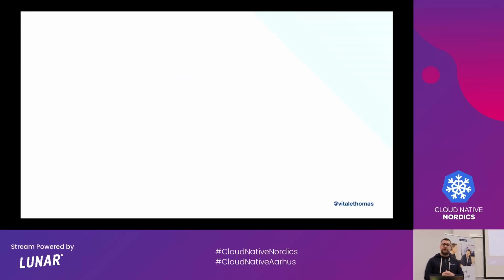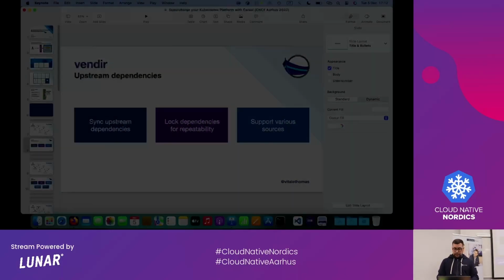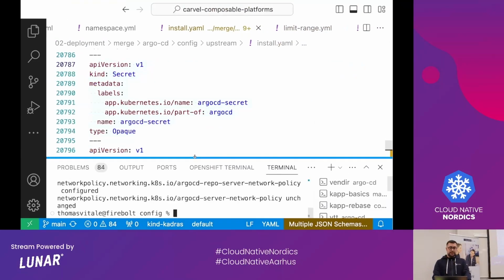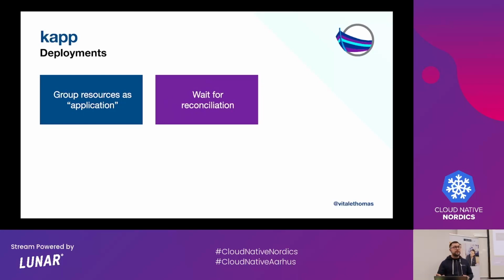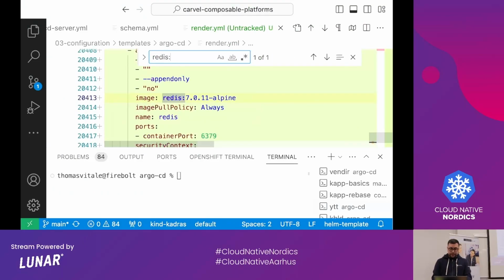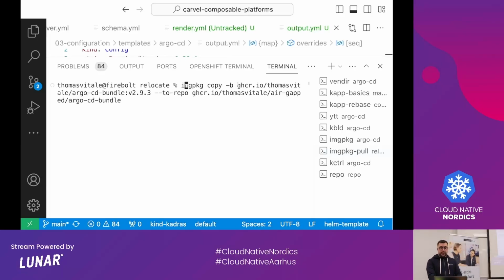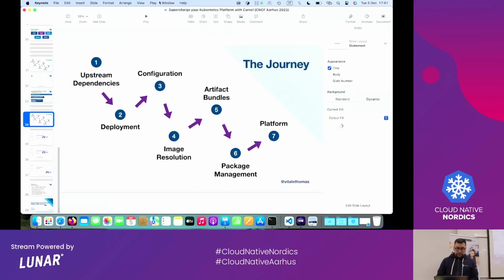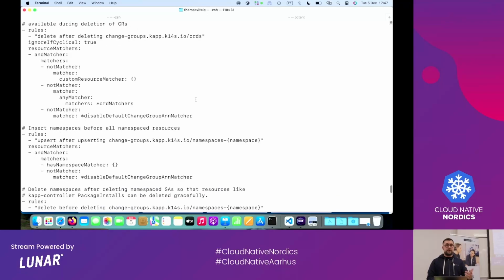Supercharge your Kubernetes Platform with Carvel by Thomas Vitale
Working with Kubernetes and building a secure platform on top of it is challenging. First, you’ll need a way to group Kubernetes resources and apply changes predictably. Are you sure you approved all the changes reconciled by Kubernetes? I’ll demonstrate how that’s often not true.

Your apps will require a different configuration across environments. Wouldn’t it be great to have a way to use both templating and overlays that is also maintainable and YAML-native? What about air-gapped environments? You’ll need to distribute and relocate manifests and OCI artifacts safely.

And when building an internal platform, you’ll need to package all the different capabilities in an efficient and composable API, supporting GitOps and providing extensibility. This session will present a modular strategy with Carvel to solve those issues and help you improve your cloud native strategy on Kubernetes.

Bio
Thomas Vitale is a software engineer and architect focused on building cloud native, resilient, and secure applications and platforms. He works at Systematic (Denmark) and is the author of “Cloud Native Spring in Action” (Manning). Thomas likes contributing to open source projects in the Java and cloud native space (Spring, Carvel, Cartographer, Buildpacks, TAG App Delivery), and sharing knowledge with the community. His speaking gigs include KubeCon+CloudNativeCon, KCD, Devoxx, and GOTO.